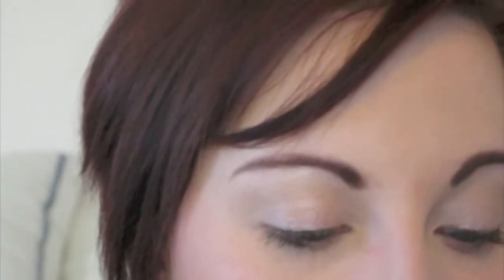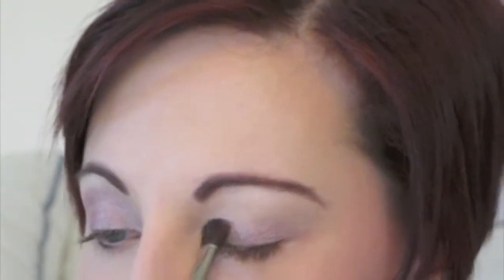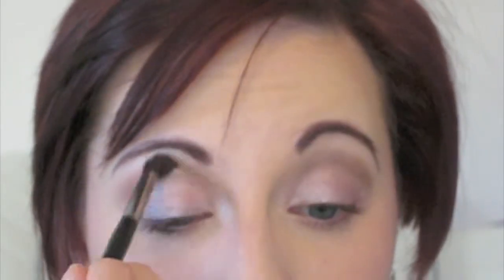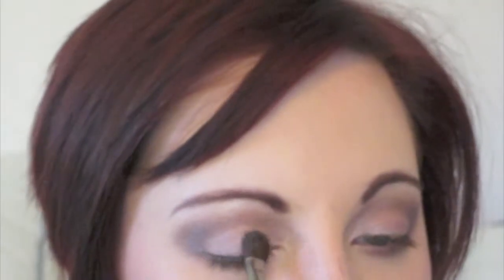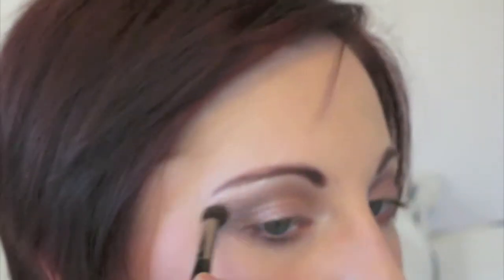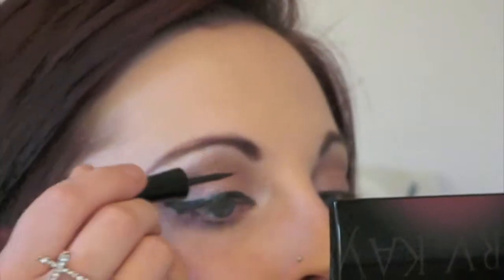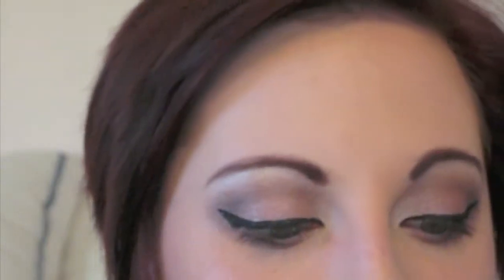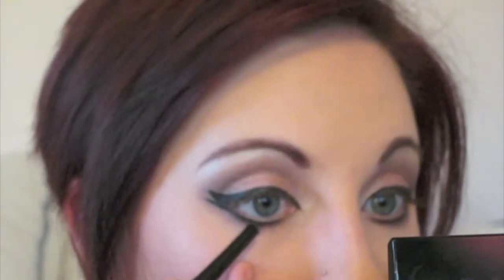Mary Kay Holiday Looks Sugarplum Fairy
Welcome back to part 3 of my Holiday Glam mini-series! These 4 looks have been INCREDIBLY popular on Facebook, and showcase all 4 of the new regular line Mary Kay mineral eye colors. These looks are absolutely gorgeous, and perfect for every holiday picture and party occasion. Enjoy!

*STAY PLUGGED IN!!

Products Used:
Face: Foundation Primer SPF 15
Medium Coverage Foundation Ivory 100
Concealer Ivory 2
Facial Highlighting Pen Shade 2
Mineral Powder Foundation Ivory 0.5
Desert Sun Mineral Bronzing Powder
Cheeks: Dark Cherry & Strawberry Cream Mineral Cheek Color
Brows: Sweet Plum Mineral Eye Color
Eyes: Beach Blonde Cream Eye Color, Shimmering Lilac, Hazelnut, Coal, Sweet Plum, Sparkling White Mineral Eye Colors
Black Liquid Liner
Lash Primer
Ultimate Mascara in Black
Lash Love Lengthening Mascara in Black
Lips: Toasted & Perfect Pink Mary Kay @Play Lip Crayons, Teddy Bare Jelly Lip Gloss

*What I'm Wearing:
Earrings: Premier Jewelry
Ring: Forever 21
Tunic: Dillards

*Check out my Facebook page and Instagram for pictures, reviews and more!